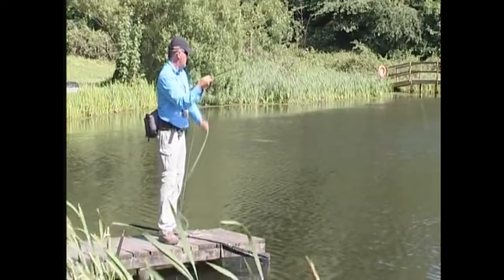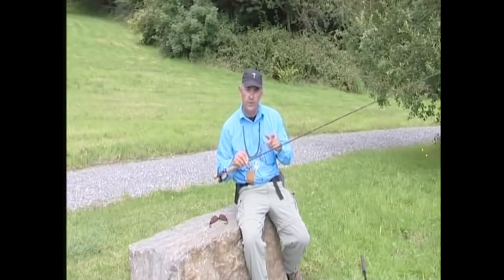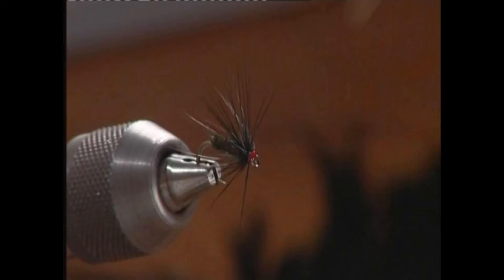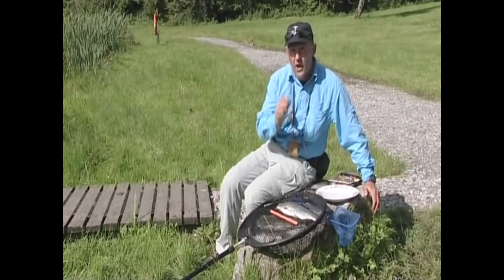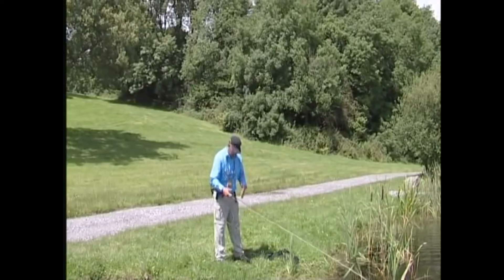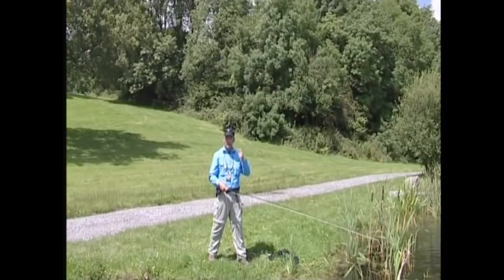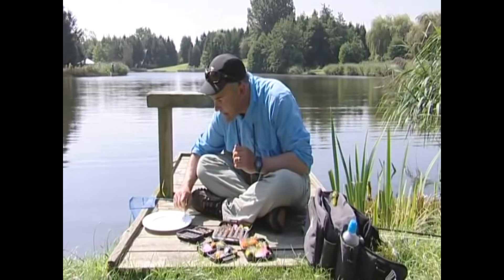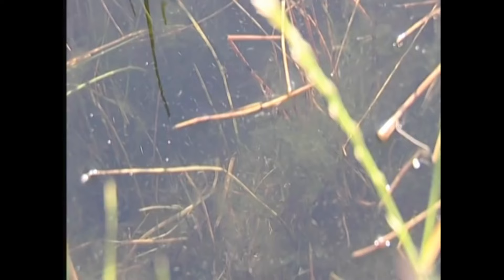Start Stillwater Fly Fishing with Hywel Morgan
Meet Hywel, a master caster and fly fishing expert hailing from Wales. Known for his genial and lighthearted approach, Hywel makes it easy for viewers to follow along. To enhance the filming experience, we even rented a cherry picker to capture better views of the casting techniques. This program is a treasure trove of valuable tips from Hywel, covering essential aspects such as selecting the right tackle, mastering basic casting techniques, and making informed decisions on fly choices based on the prevailing conditions. By incorporating these insights, you can expect to significantly increase your fishing success and start reeling in more fish in no time.